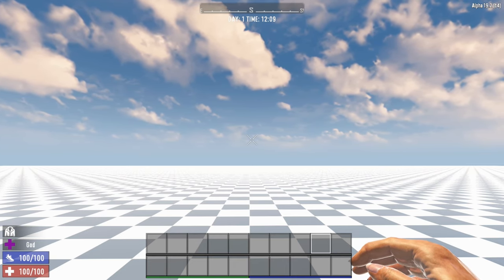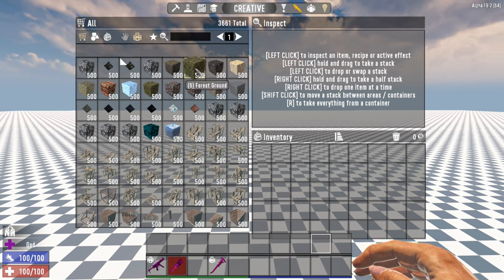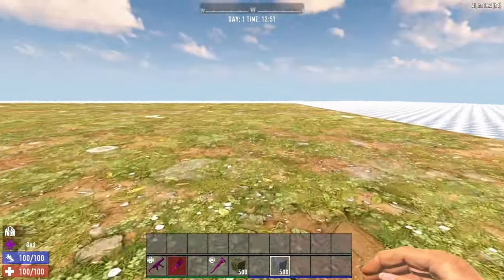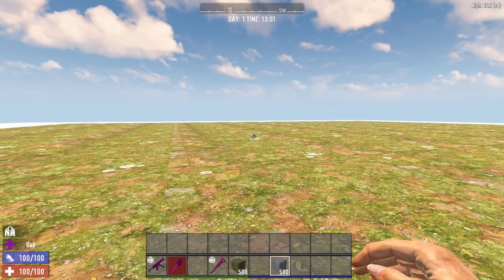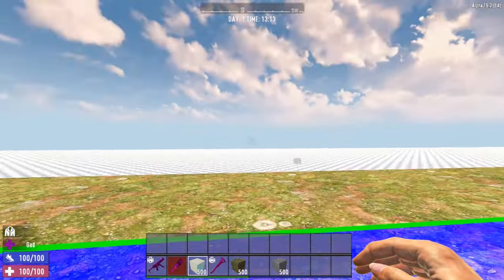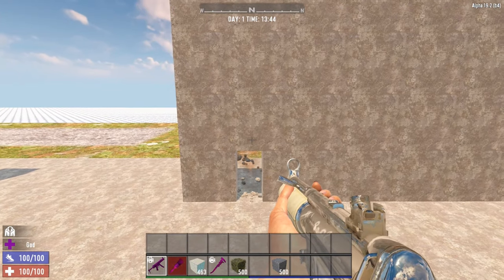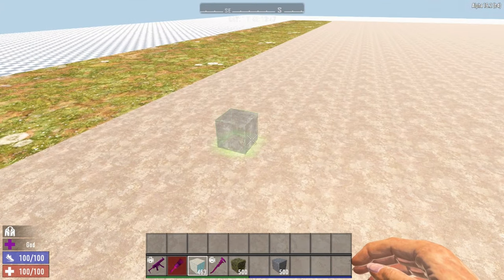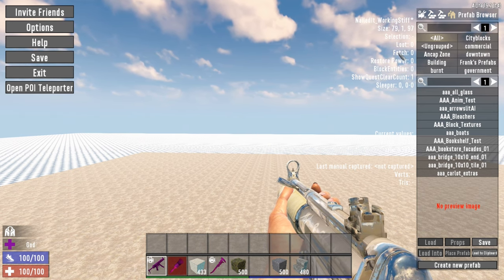7 days to die l Building The Working Stiff Factory Part 1 l Tips and Tricks l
Do you want to watch 7 days to die players get hunted? Check out this video:  "The Hunted S1 Episode 6 l Hunting DezDuzGaming and GotNextGaming l 7 days to die PVP"

In part one of this video series, I will be explaining how to start a prefab or POI build in the prefab editor in 7 days to die. We will be building a Working Stiff factory for use in the game and naming it "Nailed It." As the series progresses, you will see in real time the building process and will learn about all of the necessary tools, resources and information you need to build your own POI in 7 days to die.